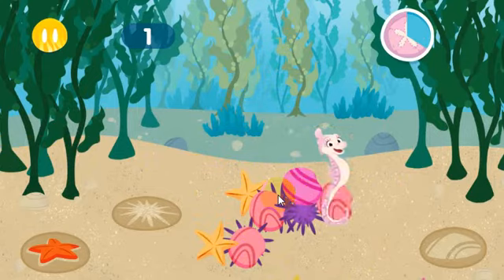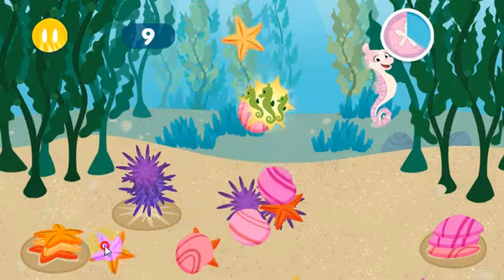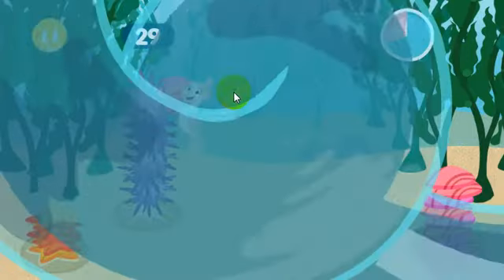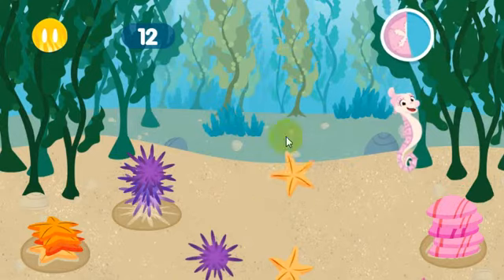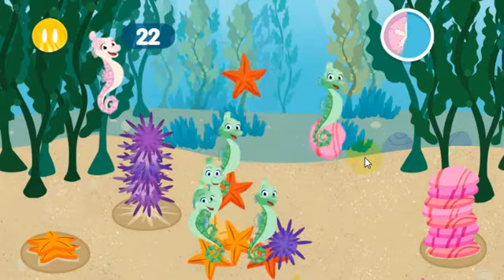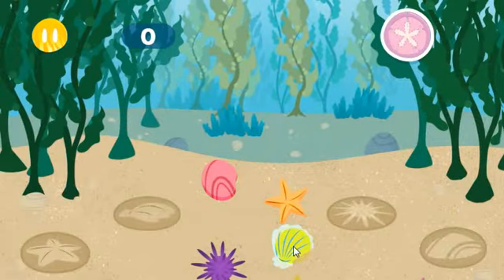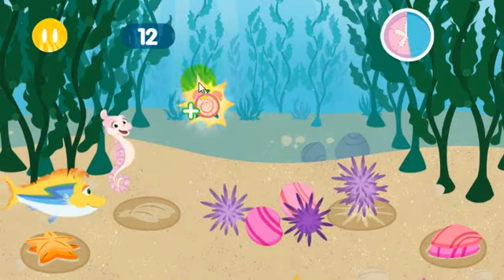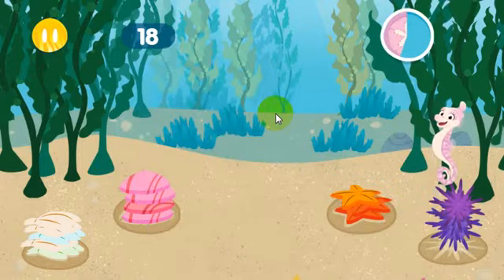kids game | PBS Kids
adult coloring pages,
 children games,
 coloring,
 fun activities for kids,
 kids activities,
 kids club,
 kids games,
 kids online games,
 kids rex,
 learning games,
 learning games for kids,
 pbs games,
 pbs kids,
 pbs kids games,
 pbs kids play,
 pbs org games,
 pbs shows,

pbs kids pbs kids,
pbs kids com games,
pbs for kids,
pbs org kids,
pbs games for kids,
kids pbs,
pbs kids com slash games,
pbs com games,
pbs kids videos,
pbs kids kids,
pbs kids com games play,
pbs go,
pbs kids for kids,
kids websites
pbs learning games
tbs kids,
pbs pbs kids,
pbs kids games and videos,
free pbs games,
pbs kids com games and videos,
kids pbs kids,
pbs kids come,
pbs free games,
pbs kids pbs,
pbs kids com wild kratts,
pbskidsgo org games,

 baby hazel,
dora games,
baby hazel games,
game baby,
baby games for girls,
baby games free,
baby girl games,
baby games online ,
hazel games,
free baby games,
baby games for kids,
game baby hazel,
baby games to play ,
baby games online for girls ,
baby hazel games online,
games for babies,
baby hazel games free,
baby hazel new games,
online baby games,
www baby games,